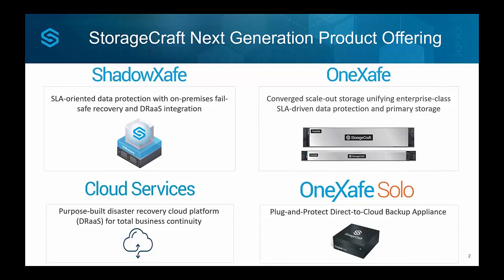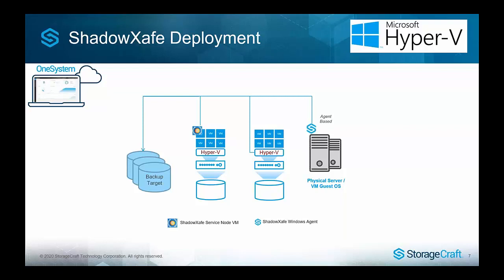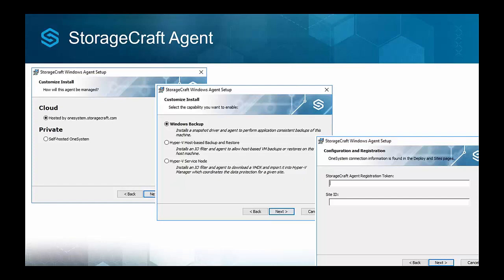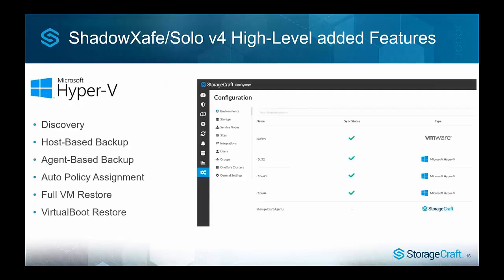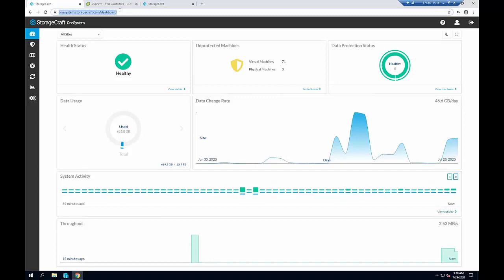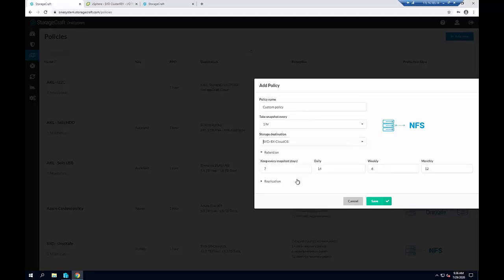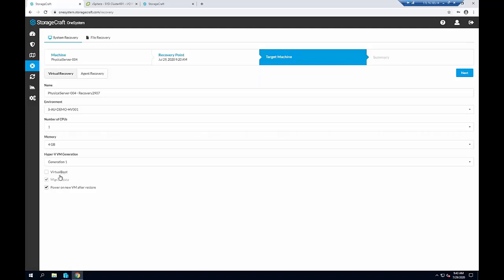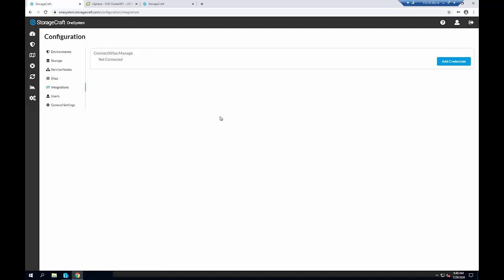Flexibility Meets Simplicity: StorageCraft ShadowXafe Version 4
Karl Thomson presents ShadowXafe v4: new features, including live demo

(Originally published Jul 28, 2020)